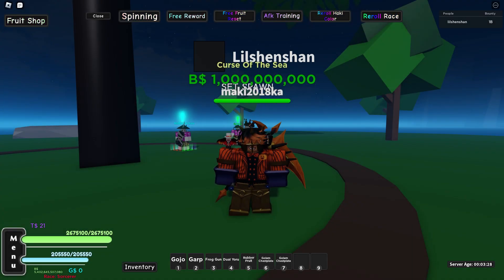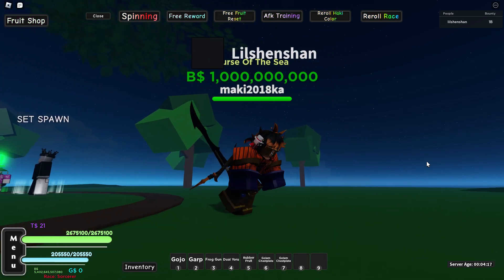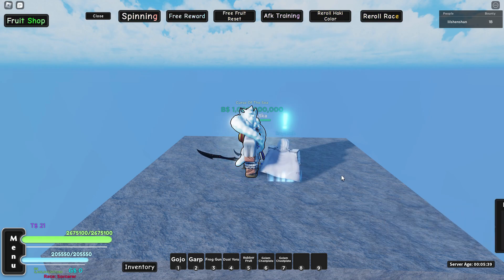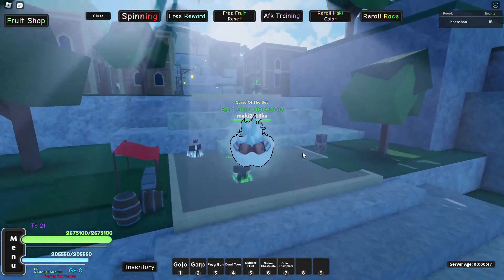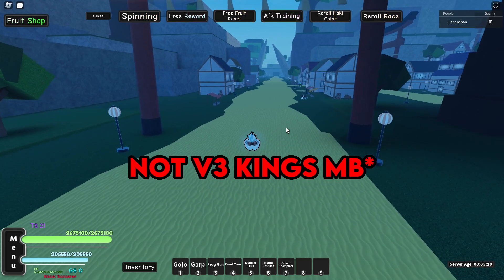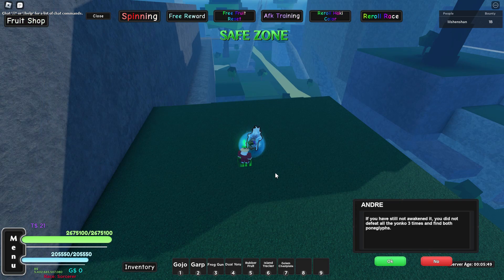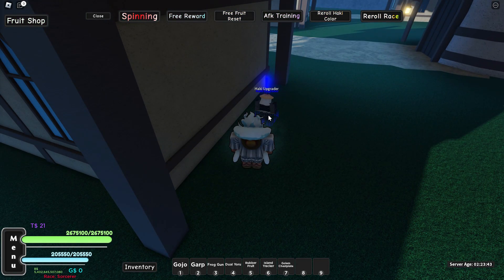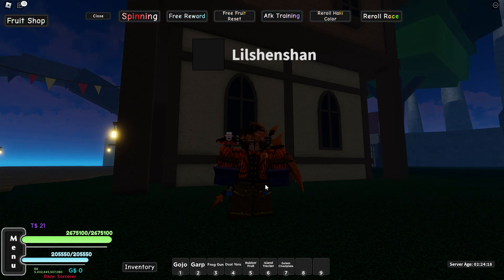[AOPG] How To Get All Types Of Haki In A One Piece Game | Roblox